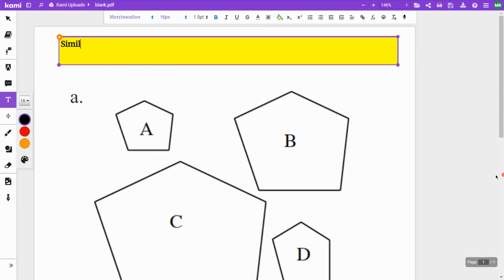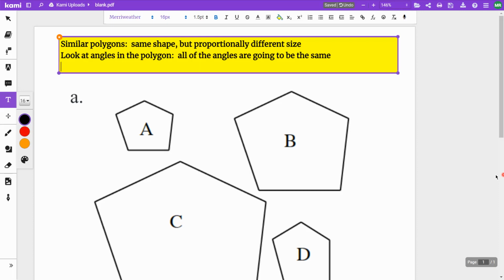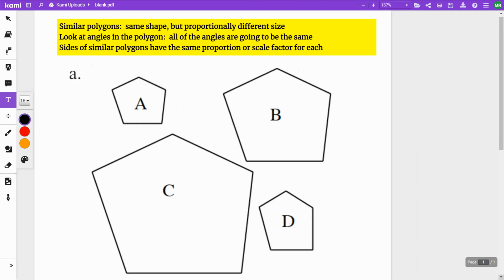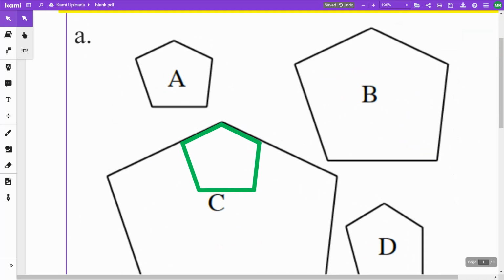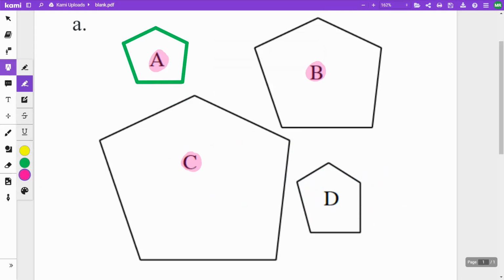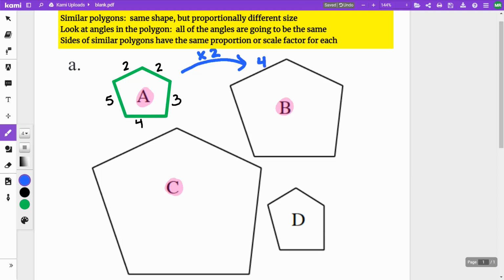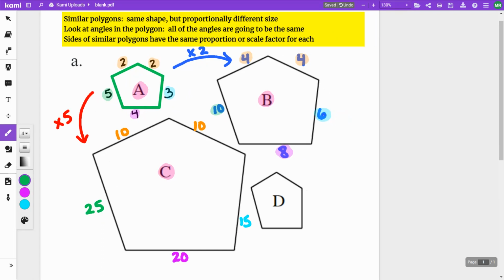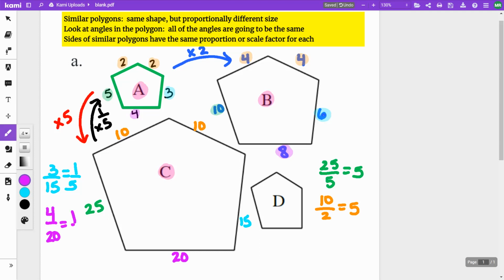Int2 Similar Polygons